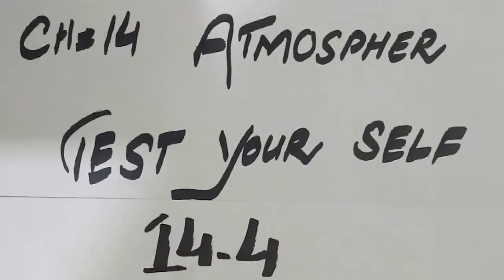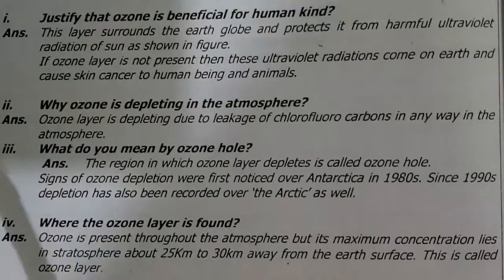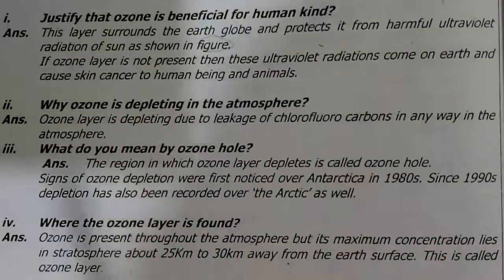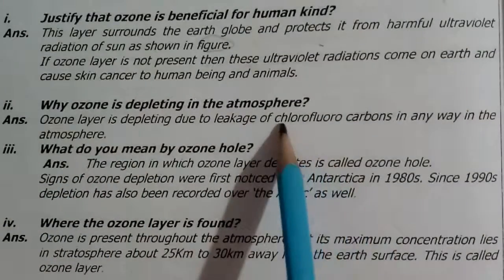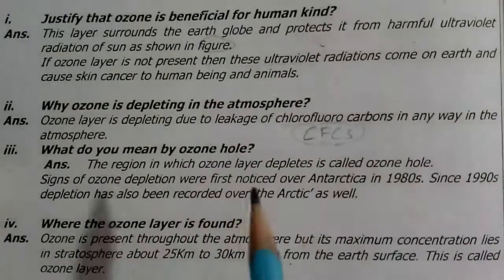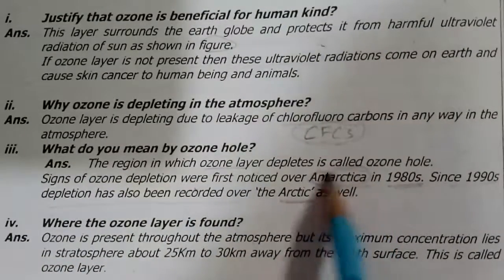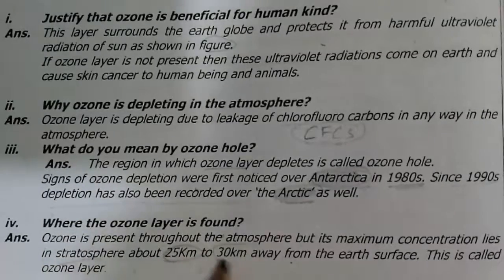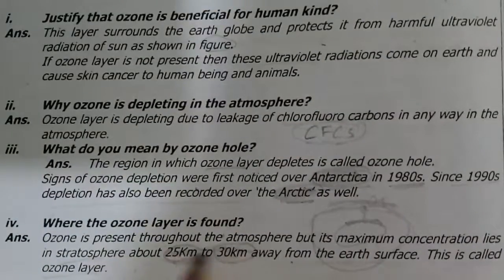Test your self 14.4, CHAPTER 14, ATMOSPHERE, CLASS 10, CHEMISTRY, GS ACADEMY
Test your self 14.4
ALL CHAPTER NOTES 14 (ATMOSPHERE)

WE PROVIDE
NOTES,
LECTURES,
TEST YOUR SELF,
SELF ASSESMENTS,
EXERCISE MCQS,
EXERCISE SHORT QUESTIONS,
SOLUTION TO NUMERICAL PROBLEMS,
EXERCISE LONG QUESTIONS,
PAST PAPERS CHAPTER WISE,
CHAPTER WISE IMPORTANT LONG QUESTIONS,

MEEZAN BANK Account No:       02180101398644
EASY PAISA & JAZZ CASH NUMBER   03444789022

CEO
SIR Mohammad Khurram Rajput
MPhil ZOOLOGY (UOL)
Chapter 14, Class 10, Chemistry, GS Academy, 10th Chemistry,
easy chemistry in hindi/urdu, Chapter, atmosphere, Class 10, Chemistry, GS Academy, 10th Chemistry,
Chapter 14, Atmosphere, Class 10, Chemistry, GS Academy, 10th Chemistry
CHAPTER 14, ATMOSPHERE, CLASS 10 CHEMISTRY, GS ACADEMY , 10TH CHEMISTRY, gs academy,Matric, Part 2,